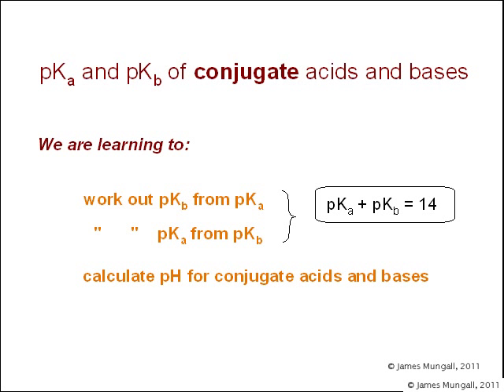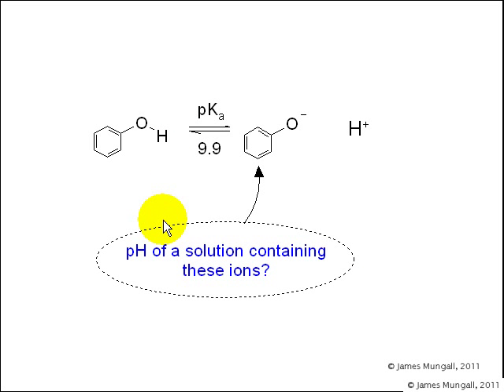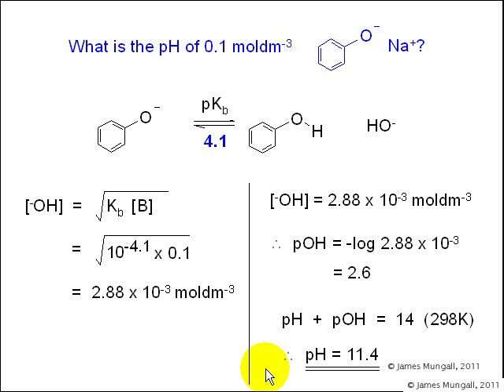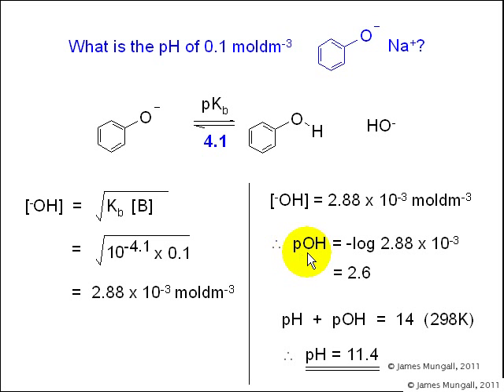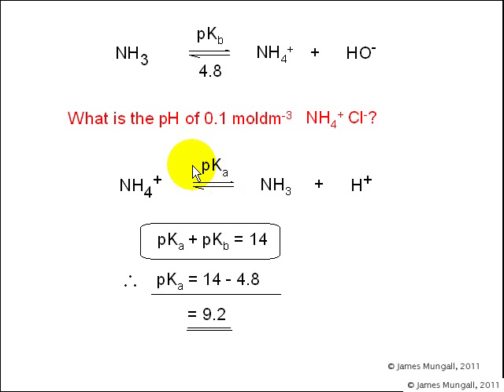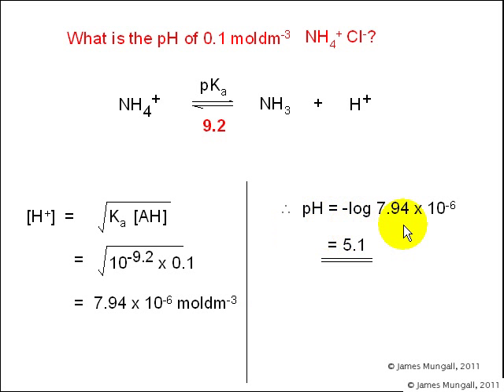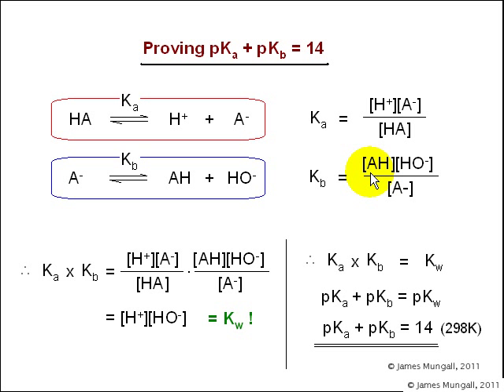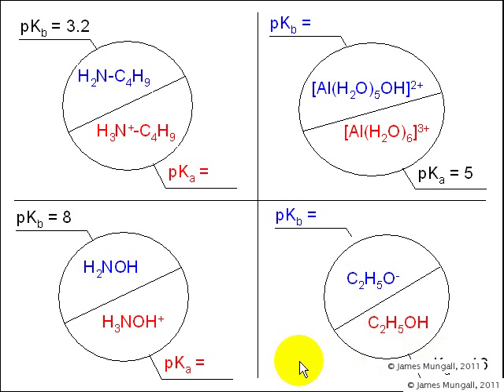7a. pKa and pKb of conjugate acids and bases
7. Relative acidity and basicity -- competition for H+
 a. pKa and pKb of conjugate acids and bases

[slide 1]
Now we're going to relate Ka and Kb values for conjugate acids and bases. So, we are learning to work out pKb from pKa and work out pKa from pKb, using the relation pKa + pKb equals 14. Then we can use this to calculate the pH for conjugate acids and bases.
[slide 2]
Let's remind ourselves what we mean by conjugate acids and bases. If we have a weak acid, HA, then if that breaks apart into A- and H+, the A- is called the conjugate base, and it will be a weak base, because this reaction can go backwards.
[slide 3]
The kind of question we want to answer is, if we're given the Ka or pKa value of a weak acid, in this case phenol, what will be the pH of a solution containing not the weak acid, but the conjugate base.
[slide 4]
For example, what is the pH of 0.1moldm-3  sodium phenoxide? Since the phenoxide ion is a weak base, we want to know the Kb value for this ion reacting with water to form phenol and hydroxide ions.

Well, we've been given pKa for the conjugate acid, and we can use the relation pKa + pKb =14 and rearrange this to make pKb the subject, which gives pKb equals 14 minus pKa, which is this case is 14 - 9.9 which equals 4.1
[slide5]
Now, this has been simplified to a weak base question, because we know the concentration of the weak base, 0.1moldm-3, and we know Kb, or at pKb which can easily be converted to Kb.

To calculate the pH of a weak base, we say hydroxide concentration equals the square root of Kb multiplied by the base concentration, in this case that it the square root of 10-4.1 - that's converted our pKb value into a Kb value, just like we would do to convert pH and H+ concentration - multiplied by 0.1 , which gives 2.88 x 10 -3 moldm-3.

pOH is then minus log of this which gives 2.6, and pH is 14 minus this which is 11.4. This should seem like a reasonable answer, since we have calculated the pH of a weak base, which you would expect to be in the region between 7 and 14.

[slide 6]
We can do these calculations the other way around, starting from a weak base. If a weak base, B, is protonated to form BH+, then BH+ will be a weak acid.
[slide 7]
For example, NH3 in equilibrium with NH4+ and OH- has a pKb value of 4.8.
[slide 8]
Now, what is the pH of a 0.1moldm-3 solution of NH4+Cl-, ammonium chloride? We really want to know the Ka value of the revervse reaction, NH4+ behaving as a weak acid, and partially dissociating into NH3 and H+.

Once again, we can use the relation pKa + pKb equals 14, and rearrange this as pKa equals 14 minus pKb, which in this case is 14 minus 4.8 which equals 9.2.
[slide 9]
Continuing with this, we now have a weak acid question in which we know the concentration of the weak acid and the pKa. Therefore, we can work out the H+ concentration by taking the square root of the Ka multiplied by the AH concentration, which in this case is square root of 10 to minus 9.2, converting the pKa into a Ka value, multiplied by 0.1, which gives 7.94 x 10-6 moldm-3. pH is then minus log of this, which is 5.1. Once again, this is a sensible answer, since it lies between 0 and 7, meaning that it is a somewhat acidic solution.
[slide 10]
It's not really fair of me just to give you the formula pKa + pKb equals 14, so here's the proof.

For HA dissociating, we can write an expression for Ka which is H+ times A- divided by HA concentration. For the conjugate base, A-, we can write an expression for Kb, which is AH times OH minus divided by A-.

Then if we multiply these two equilibrium constants together we have H+ times A- divided by HA, multiplied by AH times OH- divided by A-. The AH and A- terms both cancel out, so this expression simplifies to H+ concentration multiplied by the OH- concentration which is exactly how we define Kw, the ionic product of water.